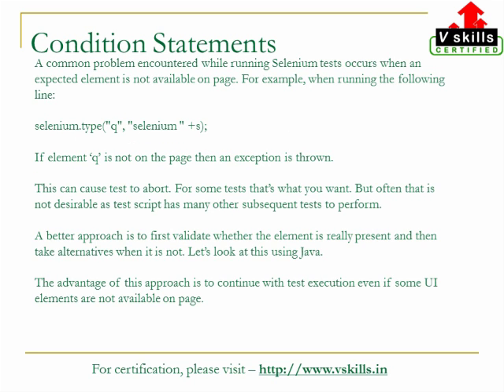Adding Some Spice to Tests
How to use Selenium RC Program Flow